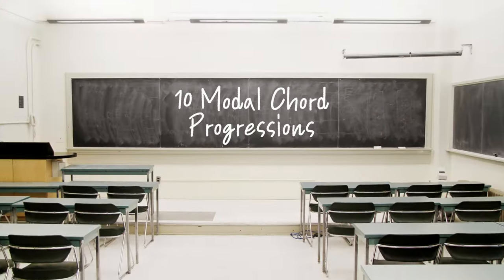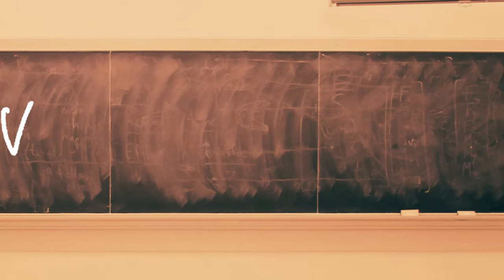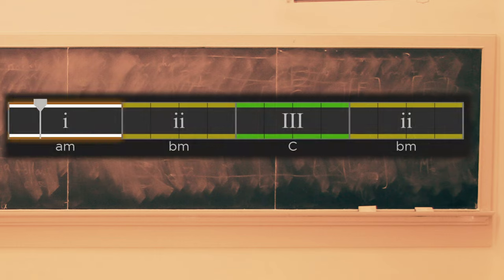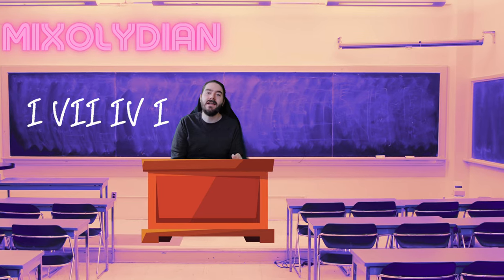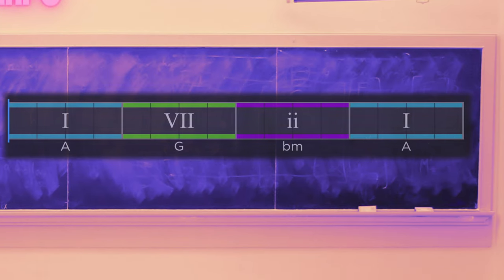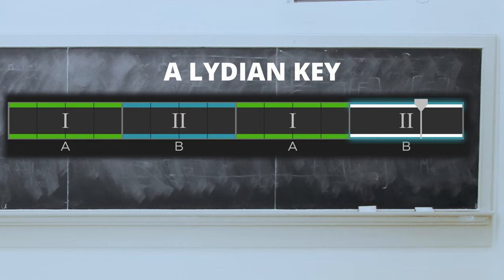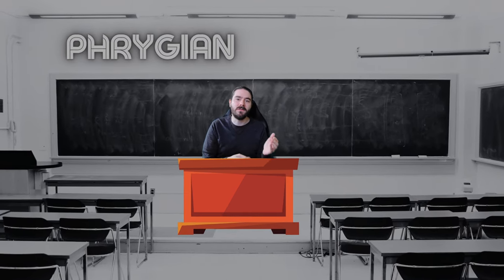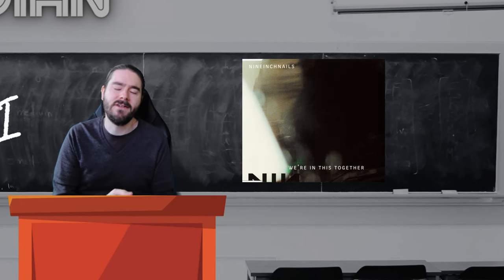Top 10 Chord Progressions In Modal Keys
This video will give you the top 10 chord progressions that are found in modes of the major scale.